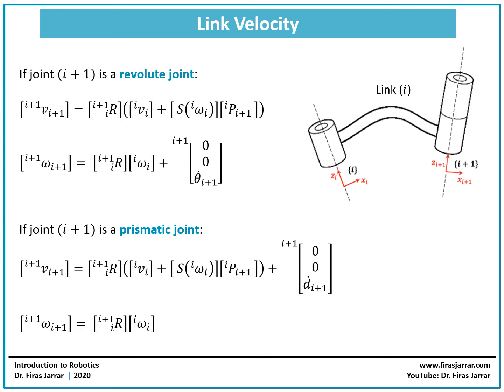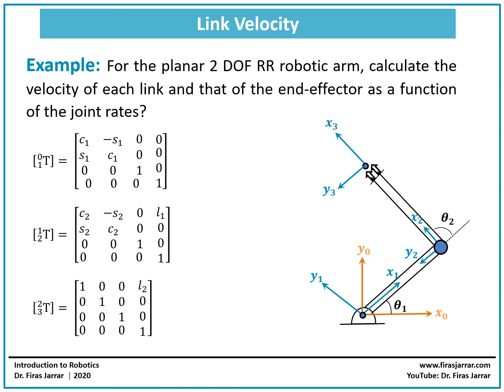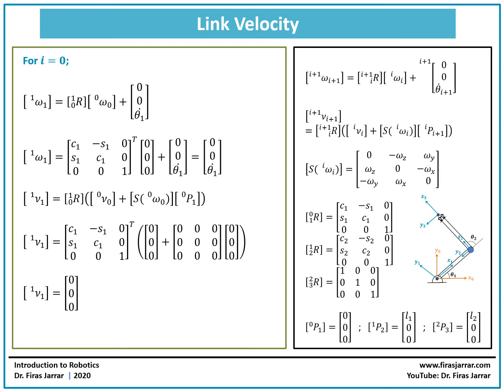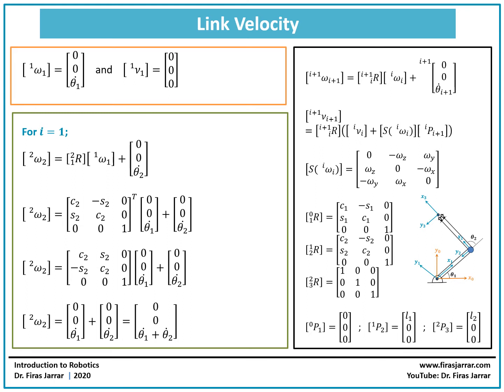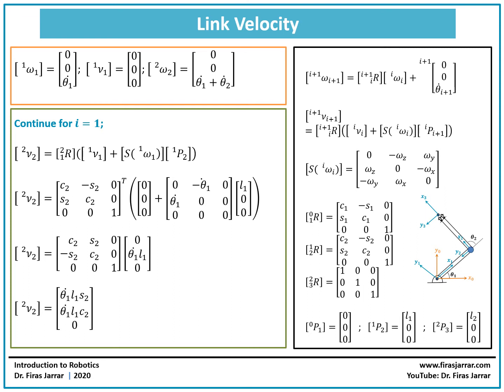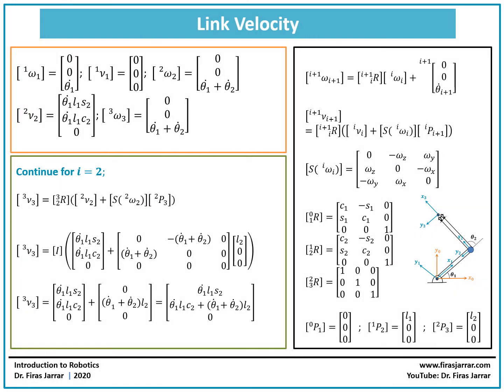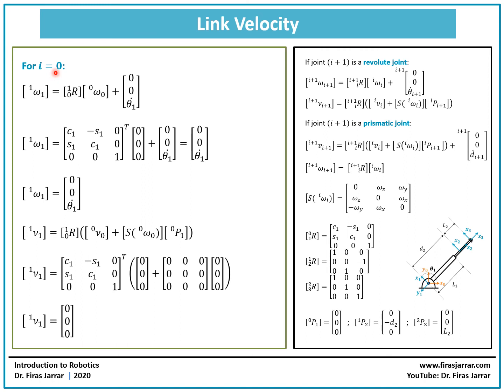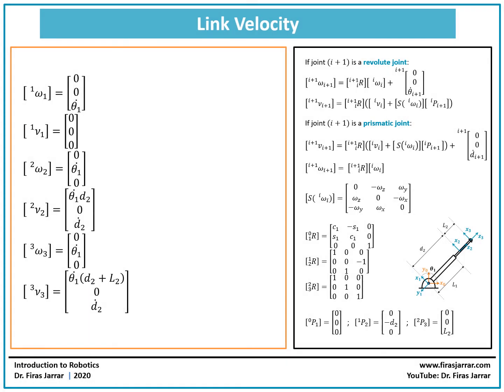Link Velocity - Example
Robotic arm link velocity - example. A lecture by Dr. Firas Jarrar which is part of the ‘Introduction to Robotics’ course. The lecture is uploaded in response to the distance learning initiative. For more details on this subject, please see:
- Introduction to Robotics: Mechanics and Control, by John J. Craig, 3rd Edition, Addison-Wesley Publishing Company, 2003.
- M. Farman, M. Al-Shaibah, Z. Aoraiath, and F. Jarrar, “Design of a three degrees of freedom robotic arm,” International Journal of Computer Applications, vol. 179(37), pp. 12-17, 2018.